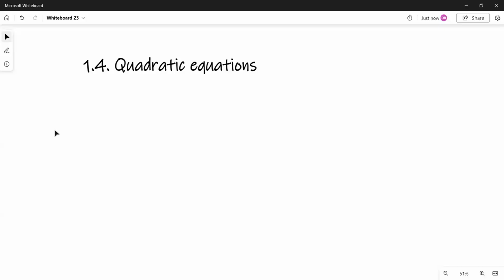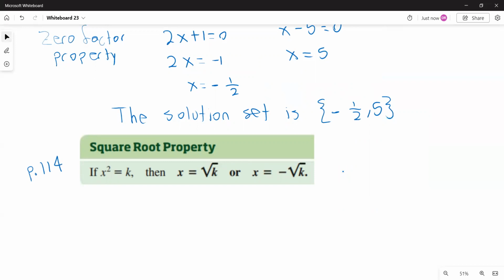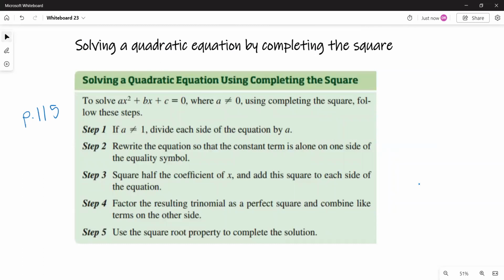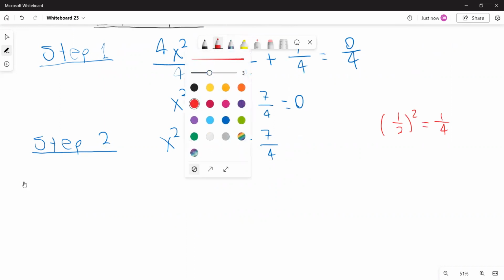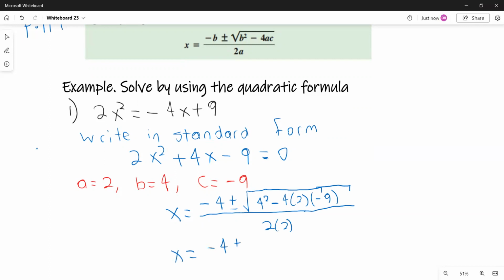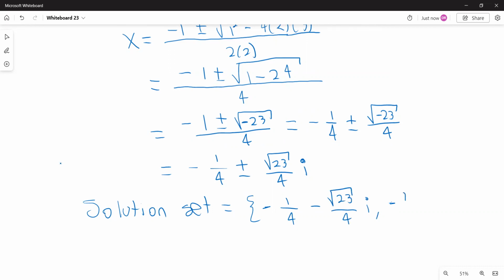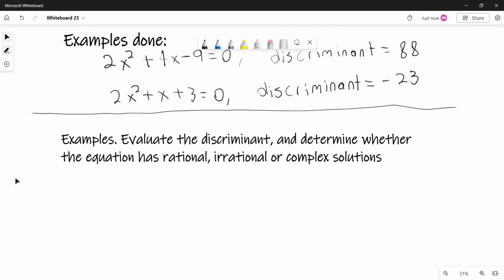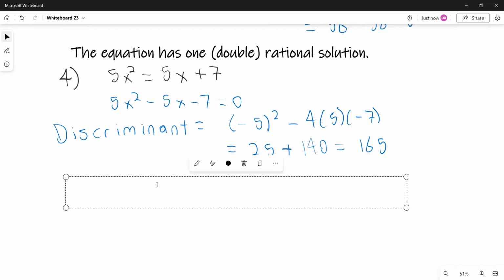Chapter 1, section 4 - Quadratic equations